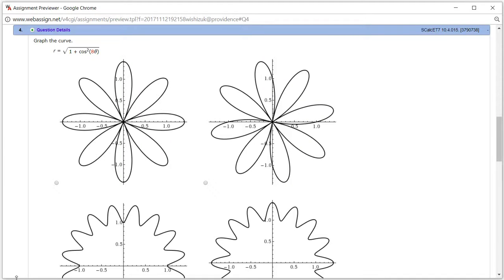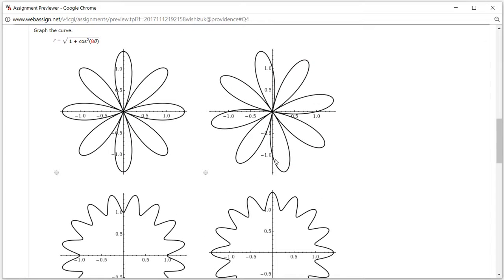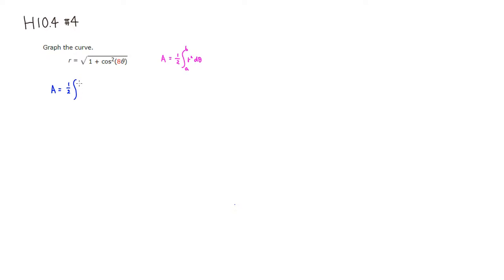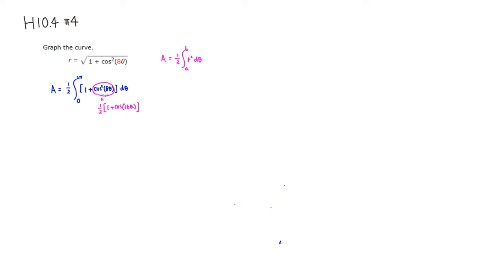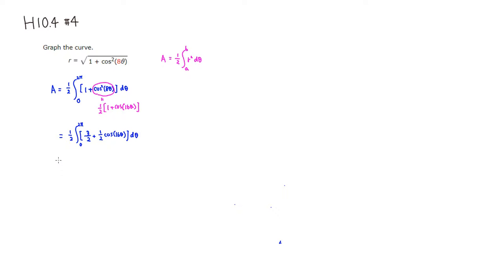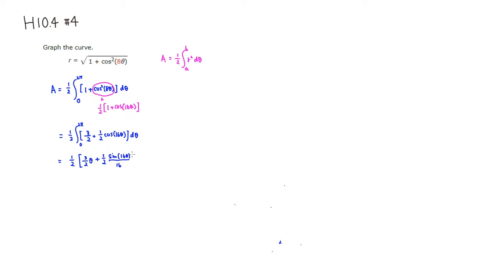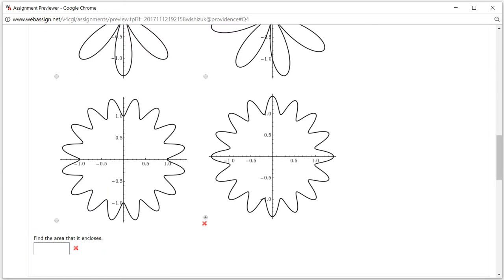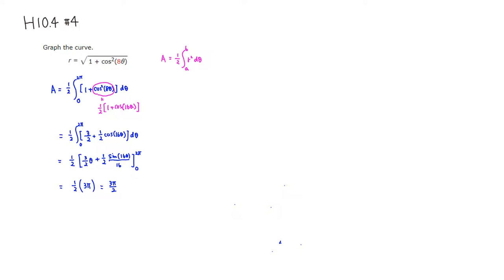MTH 132 H10.4 #4 (Fall 2017)